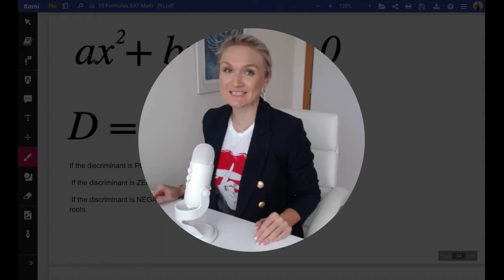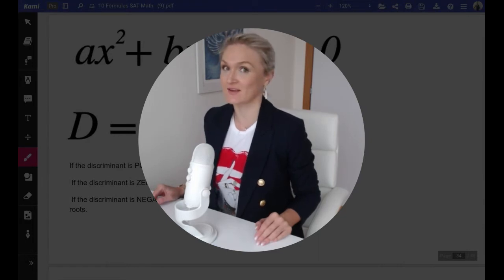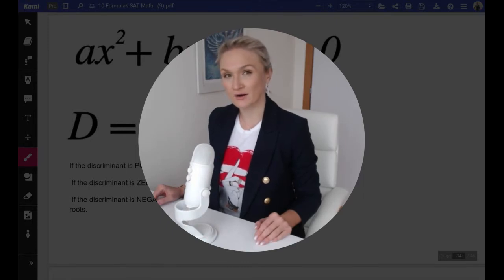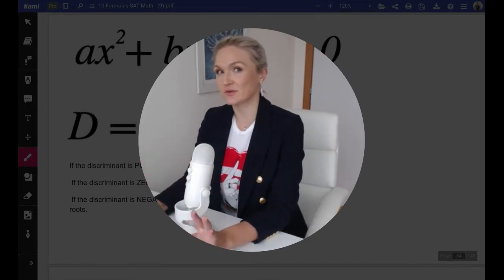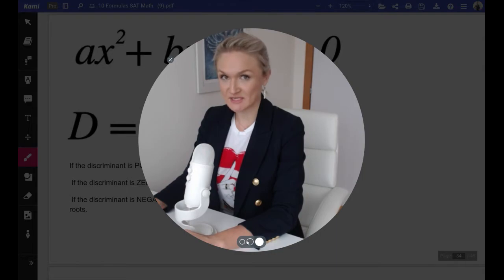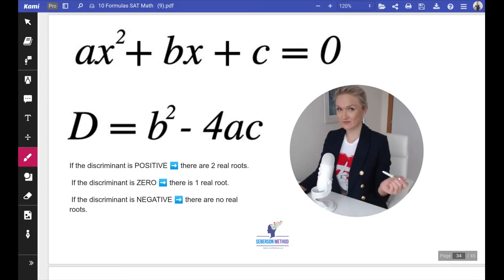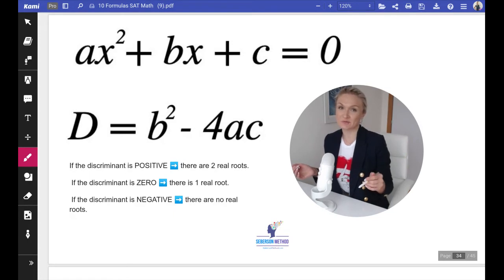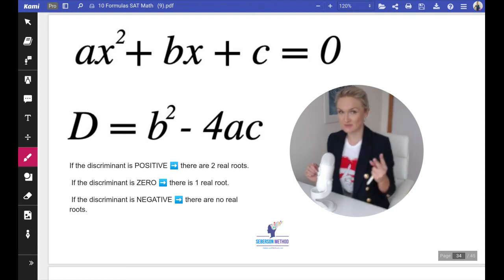Discriminant🎯 on the SAT Math [TOP 10 SAT Formulas]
Knowing the significance of the discriminant is essential on the SAT Math Section.